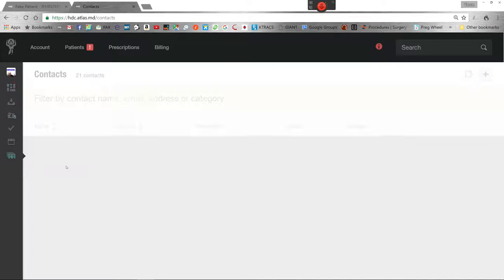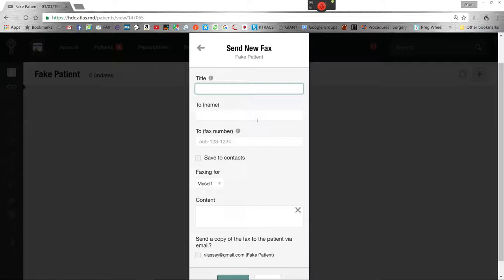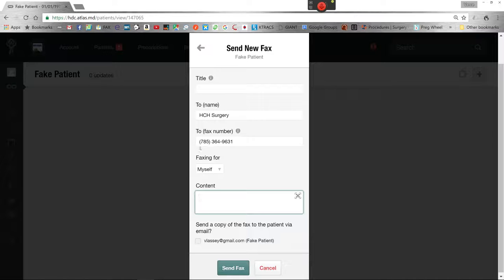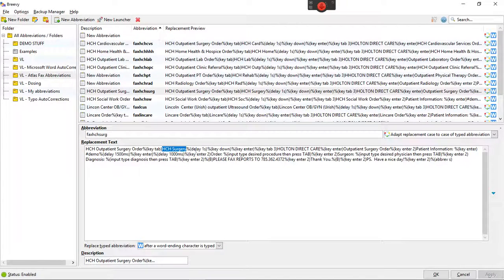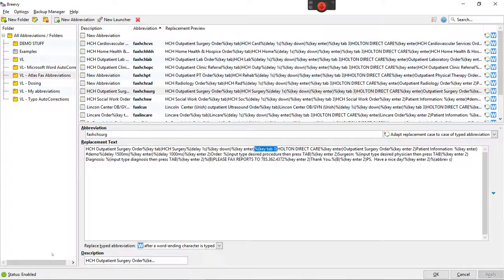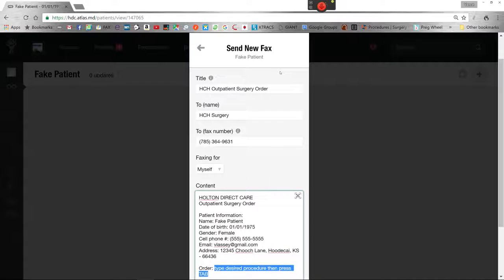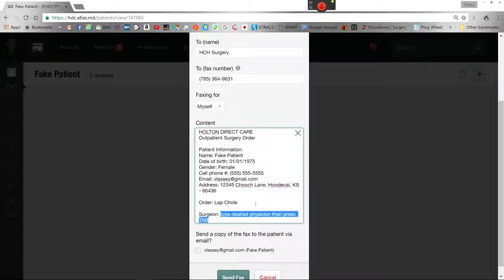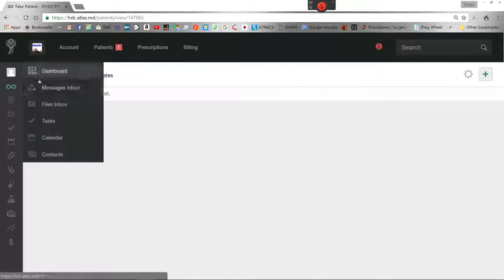AtlasMD Breevy Fax Script fix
On this previous video I spent a lot of time (starting around 7:50) teaching how to do fax scripts for AtlasMD.  Atlas has since introduced a contact list, and it will populate fax numbers from it.  As cool of an addition as this was, it broke my scripts from the previous video.  In this video, I show you how to fix it.